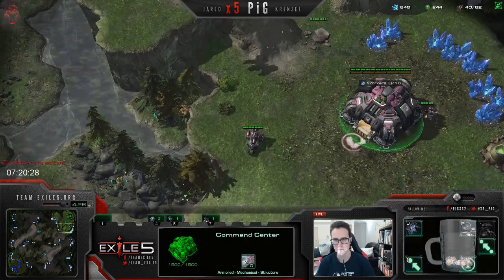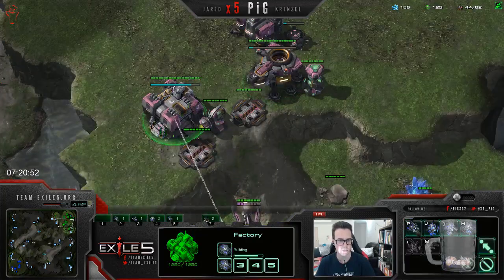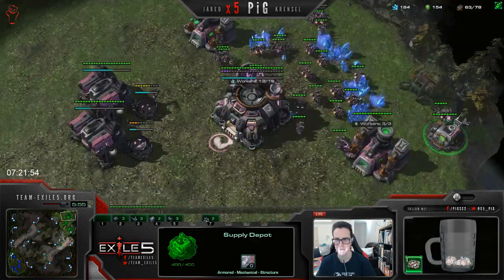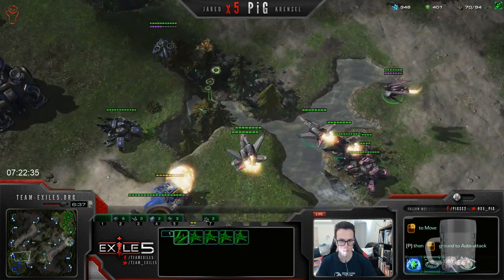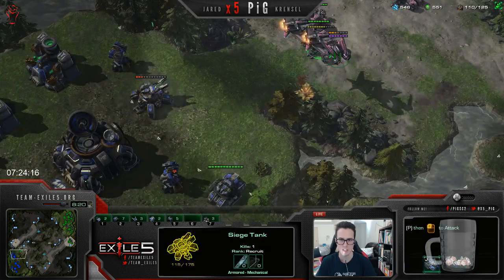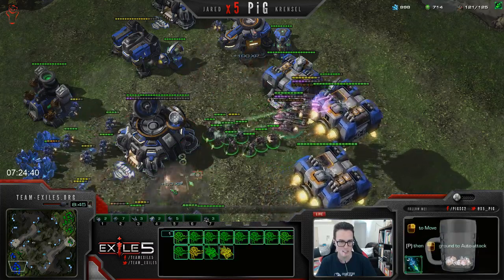Scrambler Missile TvT! (New Raven Spell)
This is a game on the balance testing matchmaking where I try out the ravens new "scrambler missile" ability that "blinds" a single mechanical unit for 6 seconds, blocking all attacks and ability usage.